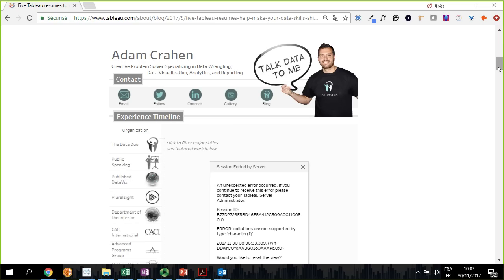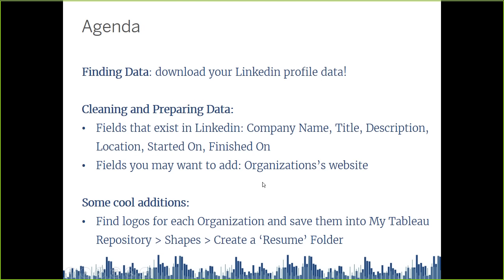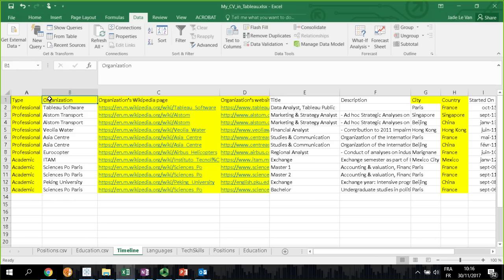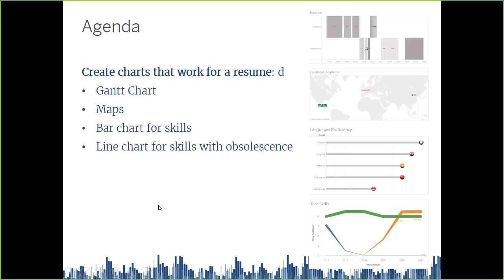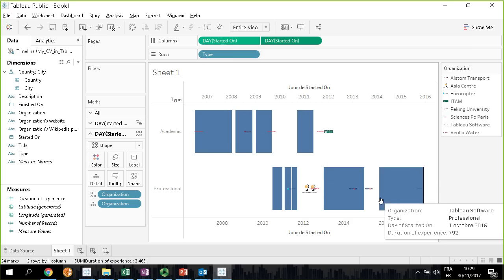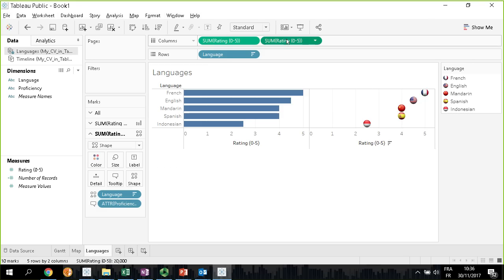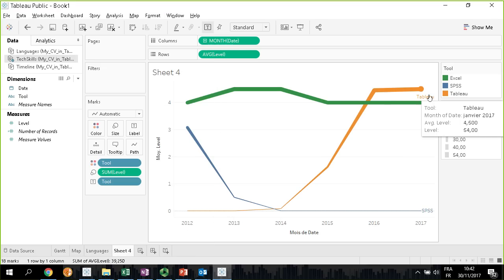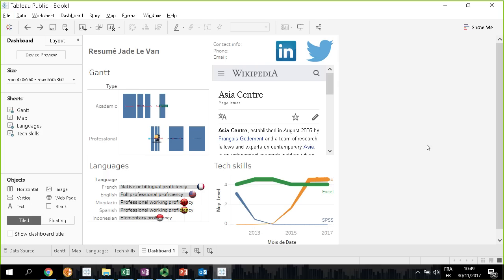Create Your Interactive Resume in Tableau Public?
This recorded webinar is about how to get and structure the data for creating your Tableau Public resume, which charts to use to display your experience, and tips to bring your resume to life. Below are links to the content shared during the webinar:

- We saw how to download the data behind your Linkedin profile, as explained in details

- Great example of Tableau Public resumes are listed on this blog post